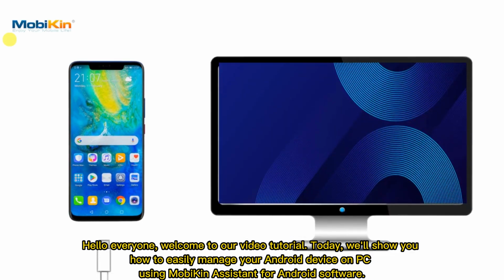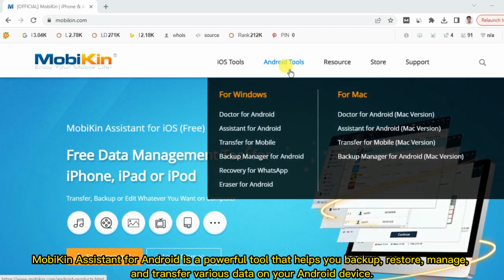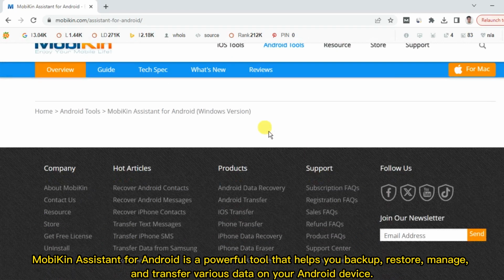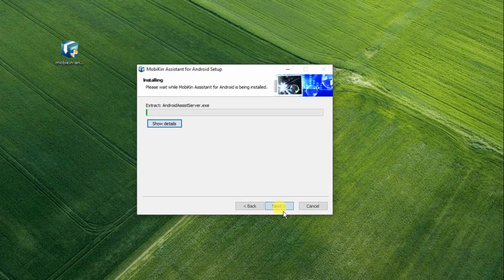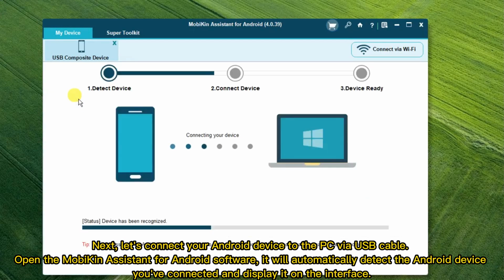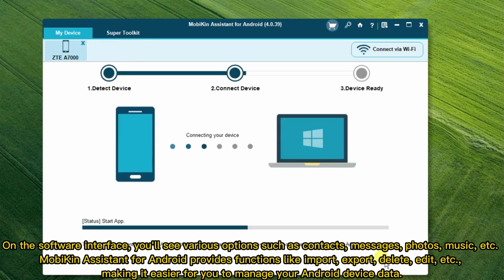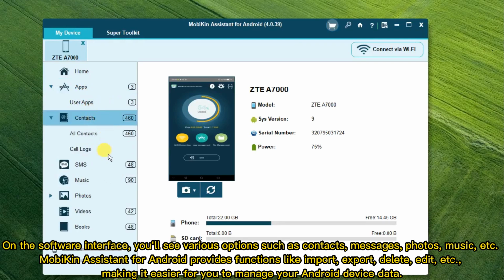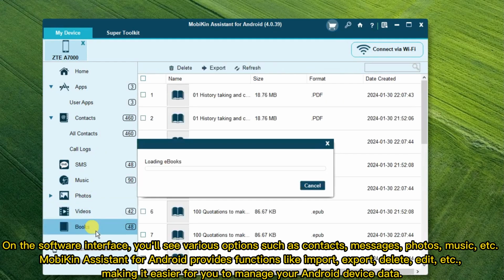How to Manage Android Devices on PC？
Discover how to efficiently manage your Android device from your computer with MobiKin Assistant for Android. From seamless backups to effortless data transfers, this tutorial guides you through every step. Learn how to organize contacts, messages, photos, and more with ease.